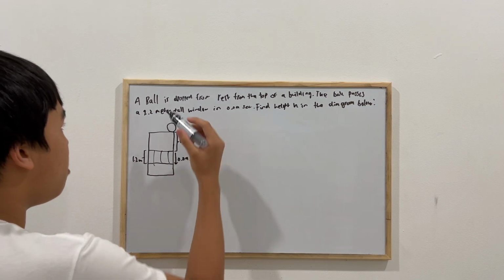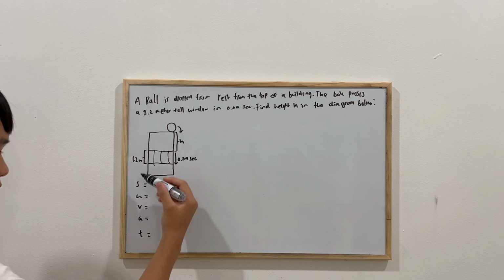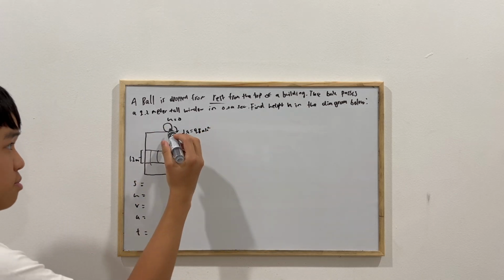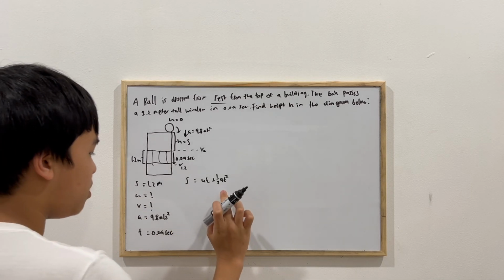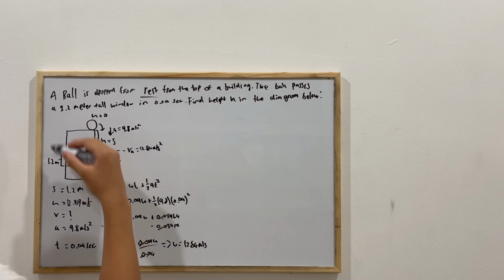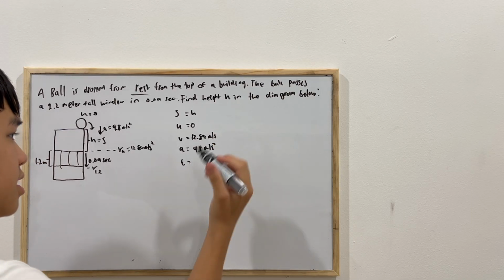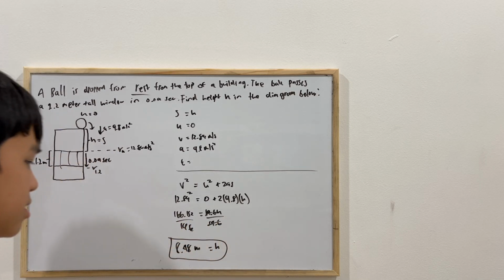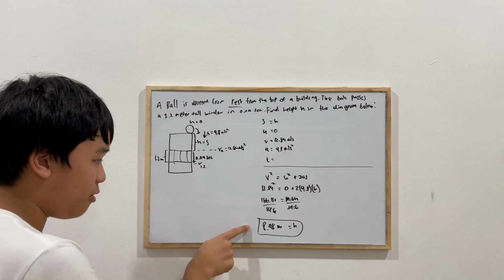Kinematics and suvat equations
physics appliedphysics kinematics Have a great summer break every1!